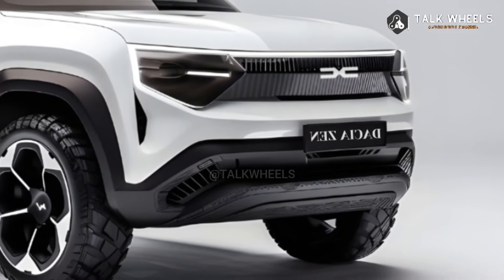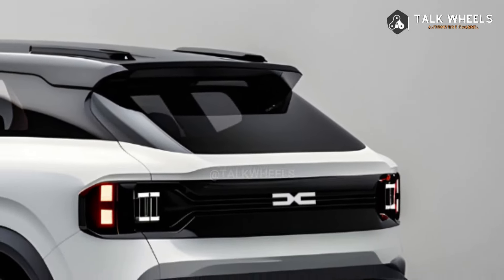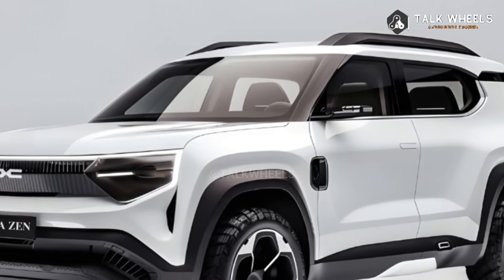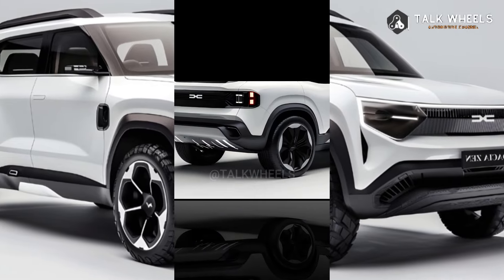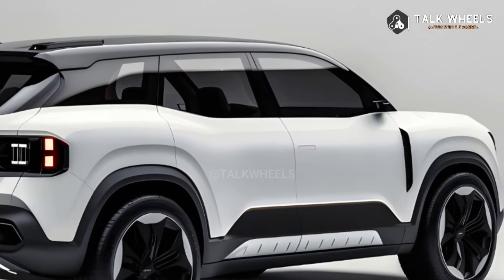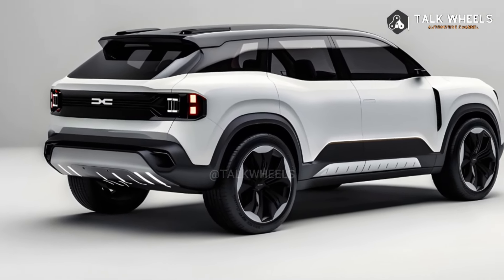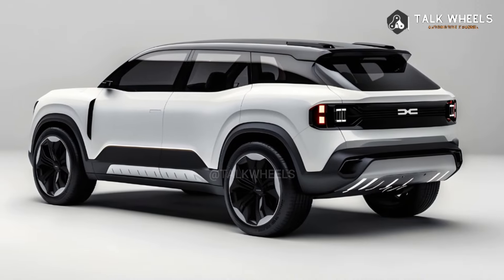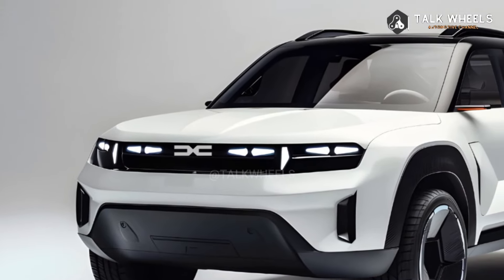Experience Luxury Like Never Before with the New 2025 Dacia Zen! MUST WATCH!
The 2025 Dacia Zen is the start of a new age of luxury and innovation. Dive into the future of driving as we show you the amazing features and technological advances of this ground-breaking car. Because of its sleek form and cutting-edge technology, the 2025 Dacia Zen is the best car ever made. Come along with us on an adventure, and get ready to enjoy driving like never before.